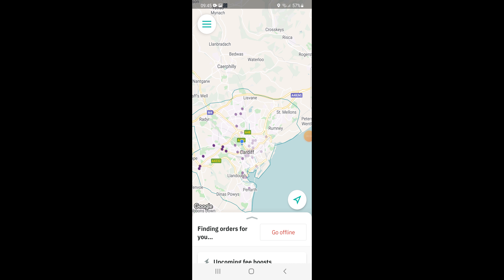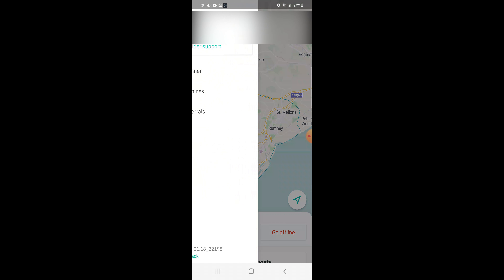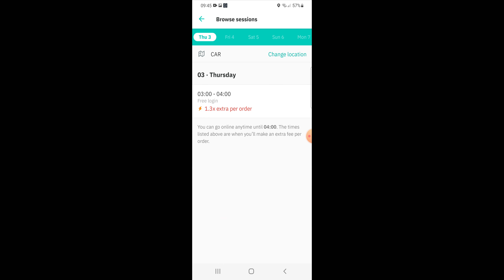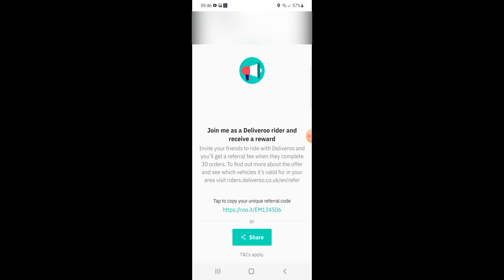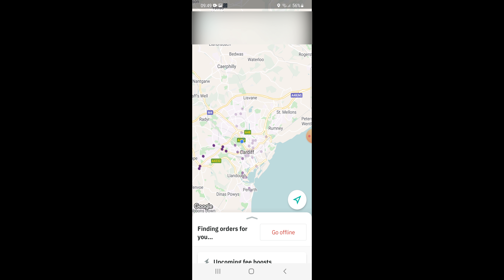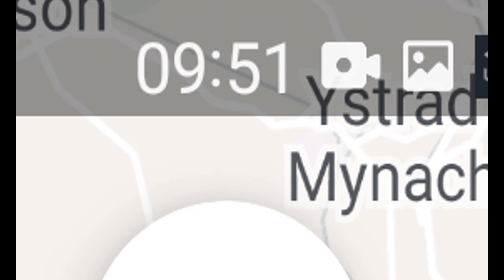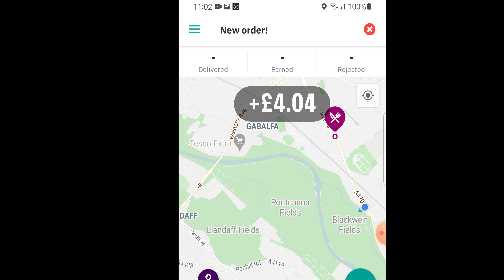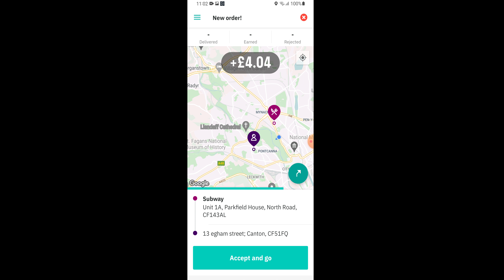How to DELIVER ur 1st DELIVEROO order! Beginner App Tutorial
Showing you step by step guide, your first order on the UBER Eats  App courior platform.
Each Step from logging in, collecting order & dropping it off to the customer
Someone borrowed my go pro so filmed this one with my phone
Filmed in Cardiff Wales early Feb 2022

Time codes:
0:00 Introducing the DELIVEROO APP
0:45 Receiving An Order
1:35 Linka Lock App
1:23 The Pick-up

⭐️25$ off your next bike linka lock purchase with this code ⭐️

⭐️ Use this link to sign up to Uber for bonus££ ⭐️

⭐️ Use this link to sign up to Deliveroo for bonus££ ⭐️